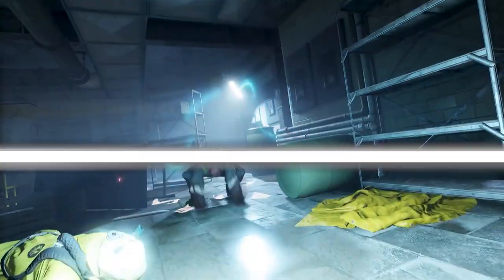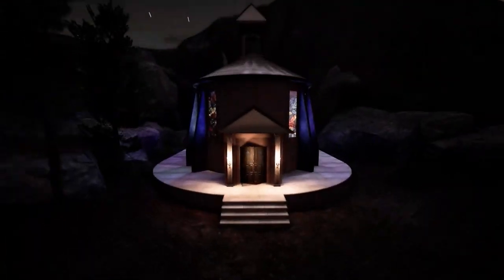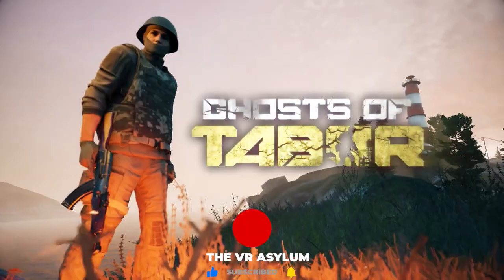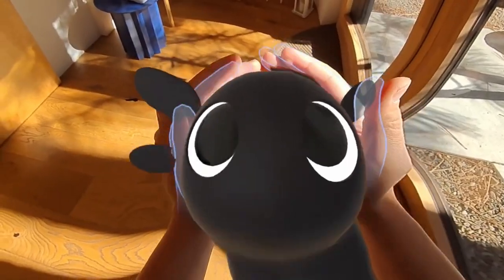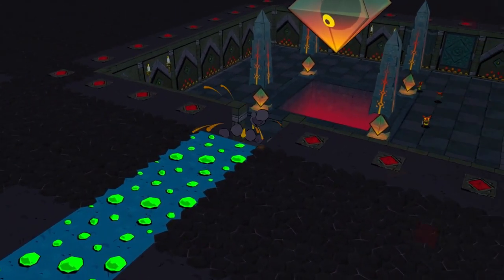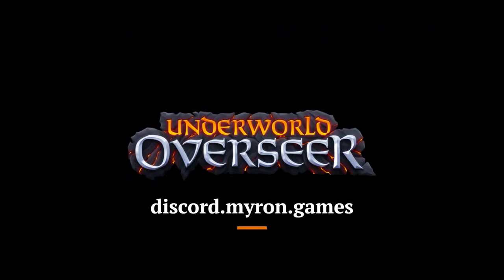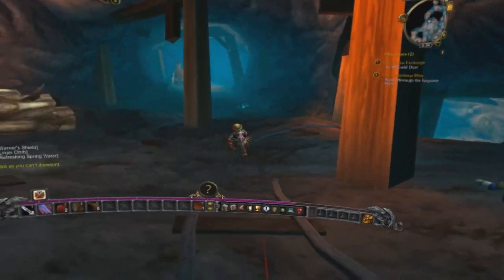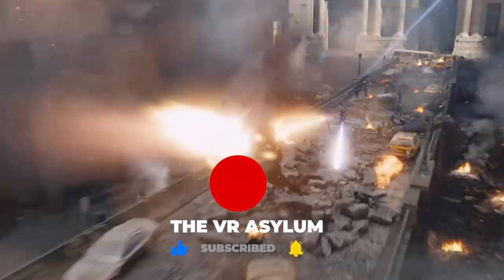WoW VR Explodes! Steam Link Boosts Quest Streaming & More VR News!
Buckle up VR fam! This week's Quickie is jam-packed with mind-blowing VR news! We dive into the groundbreaking WoW VR mod, smoother Quest streaming with Steam Link, a heartwarming VR pet from Niantic, Apple's trippy What If...? VR experience, a VR Dungeon Keeper game, AND Ghosts of Tabor hitting Pico!